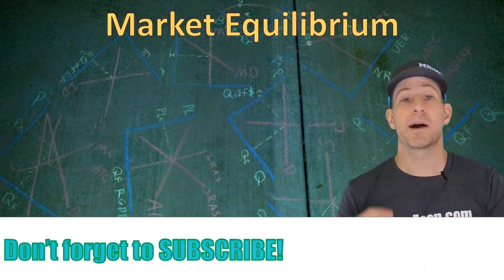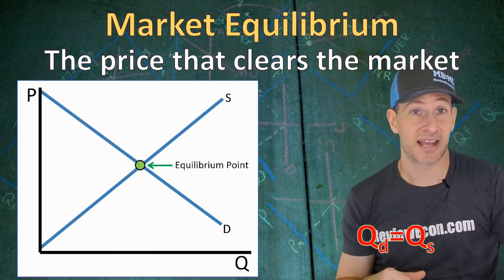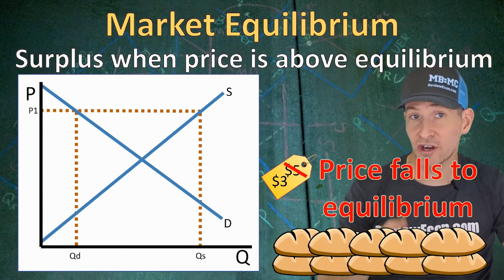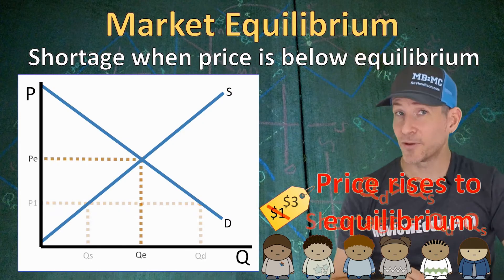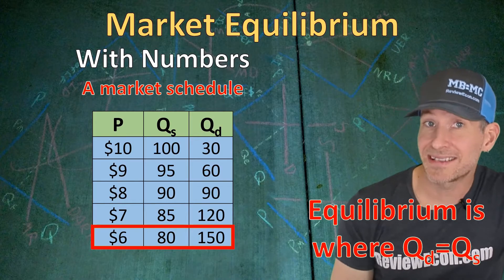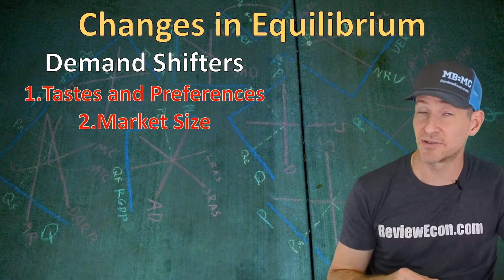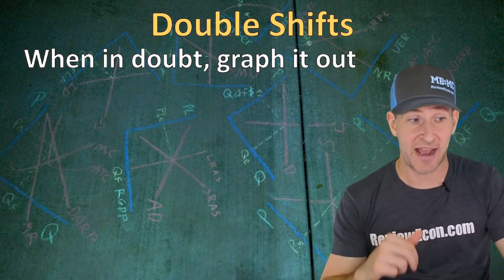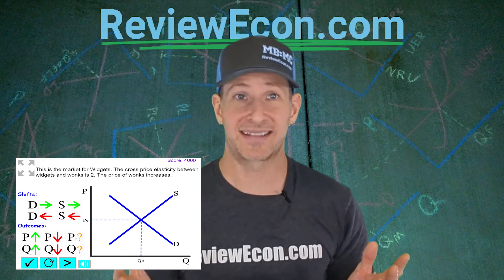Micro 2.7/Macro 1.6 Equilibrium and Changes in Equililbrium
This video covers topic 2.7 of the AP Microeconomics and 1.6 of the Macroeconmics Course Exam Descriptions (CED).  Supply, determinants of supply, quantity supplies vs supply, and lots of examples of supply shifters.